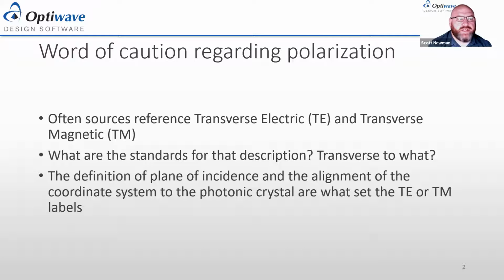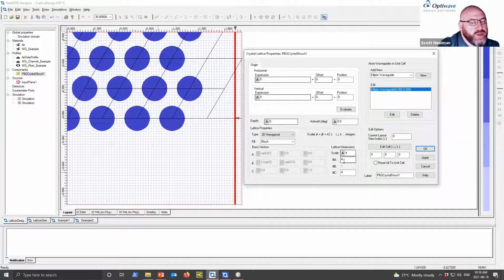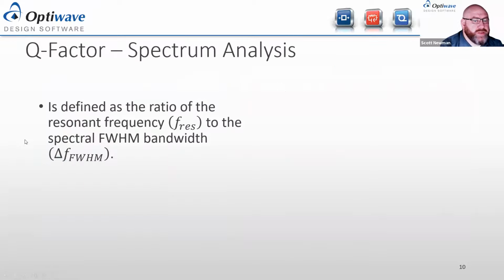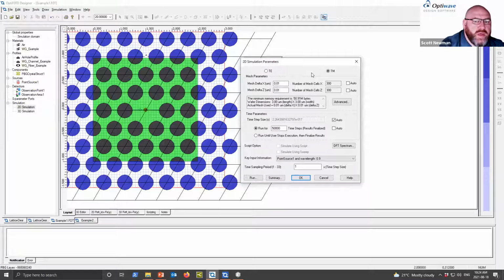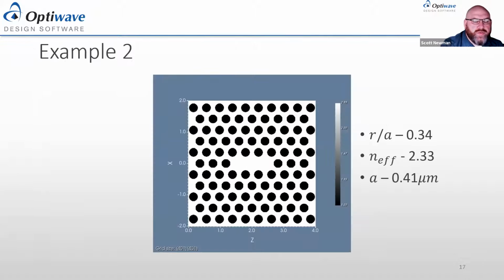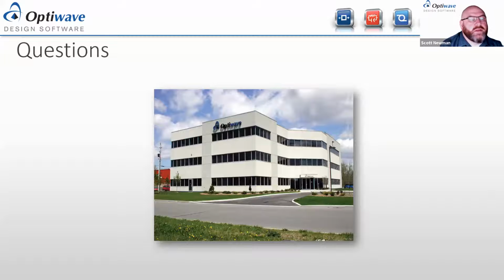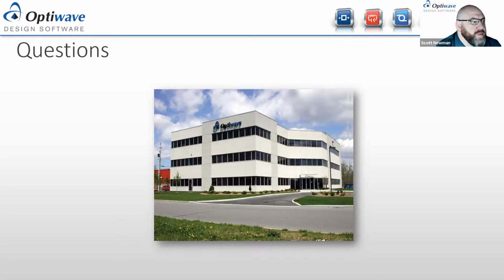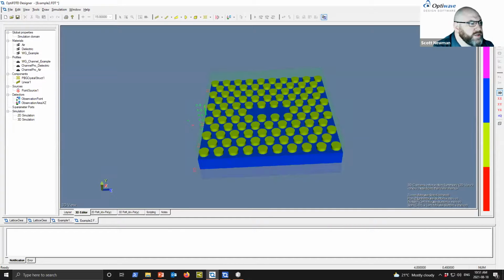Photonic Crystal Design Within the OptiFDTD Environment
18 August 2021, 10:00 - 11:00 - Eastern Daylight Time (UTC - 04:00)

The webinar will be exploring the design and analysis functionality of the OptiFDTD product as applied to photonic crystal based structures.

There will be two primary objectives:

Examination of the fundamental crystal structure in terms of its resulting band structure and transmission properties
Analysis of defect states and the structures assembled through the use of these defects.